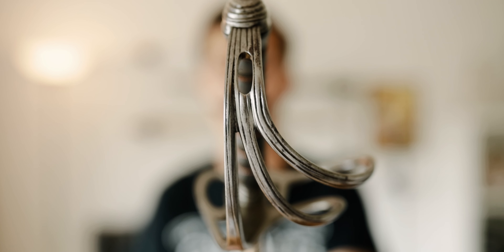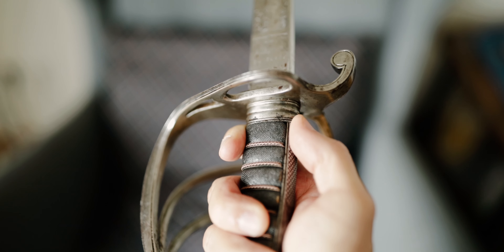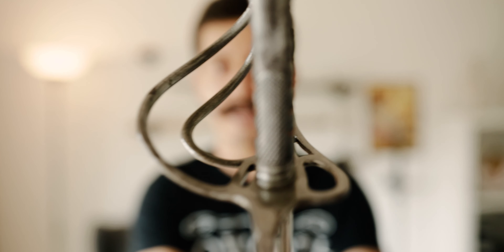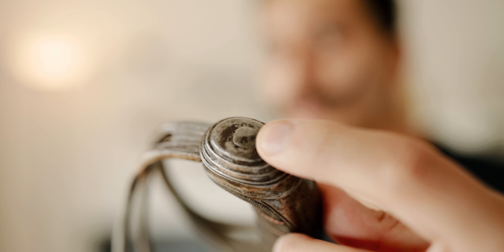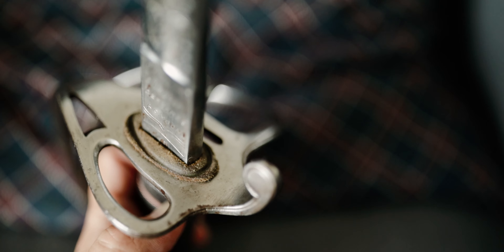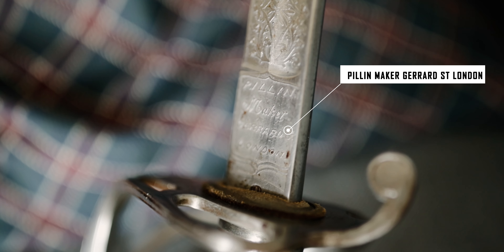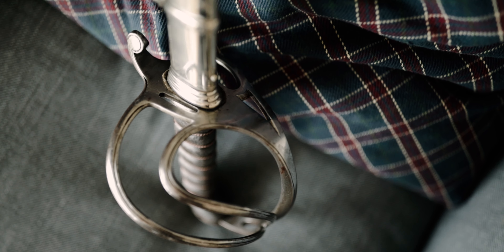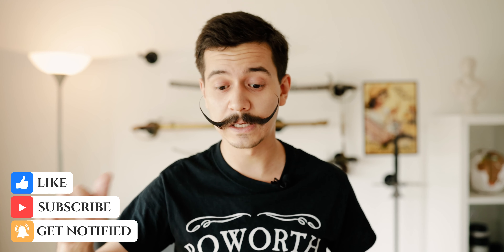British 1821P Royal Artillery Officer's Sabre - My Favourite Antique Sabre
In this video I'm going over my favourite antique sword from my collection, a mid-Victorian sabre by renowned manufacturer Pillin of Soho, London. I'm going over the model, features, and other characteristics of it and talk about why I love it.